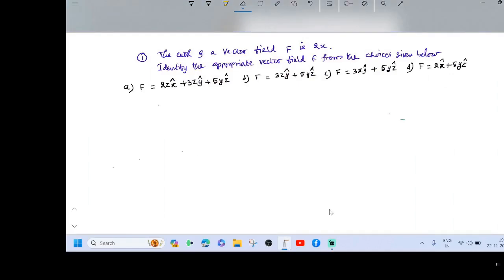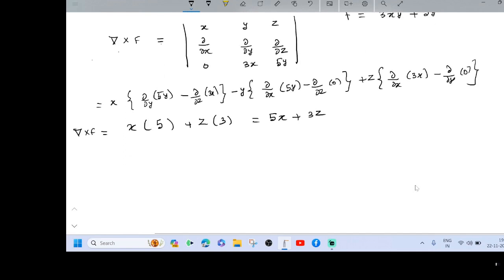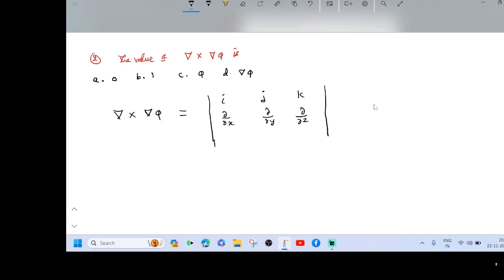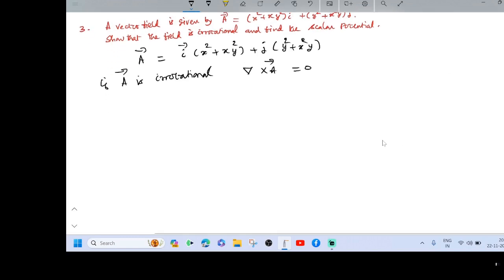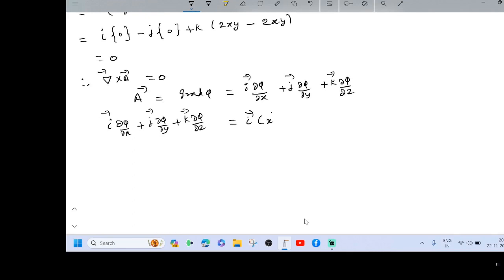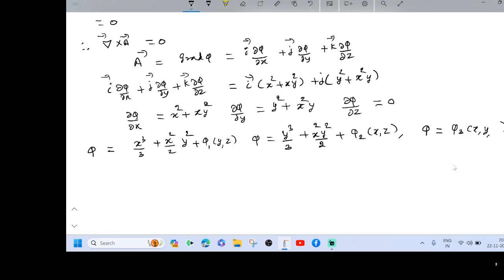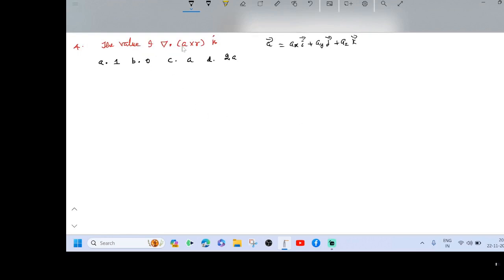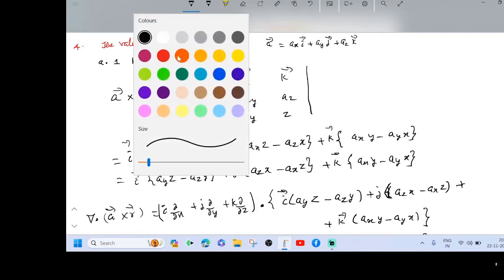PG TRB Physics(Day 5)